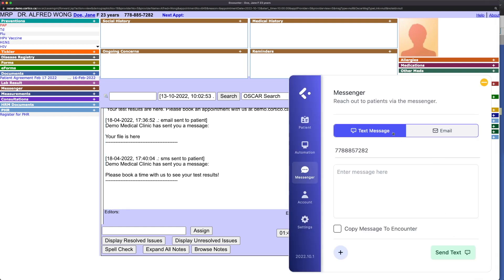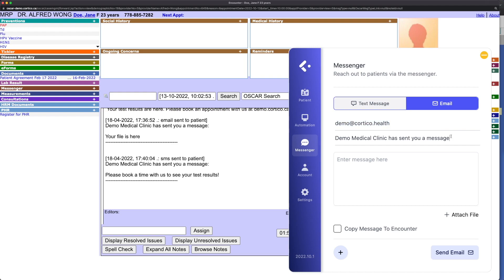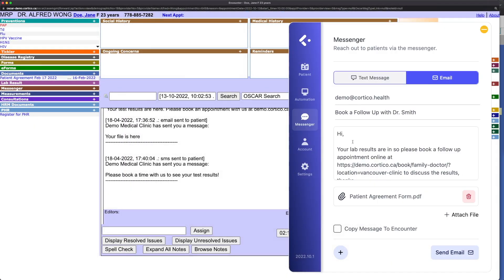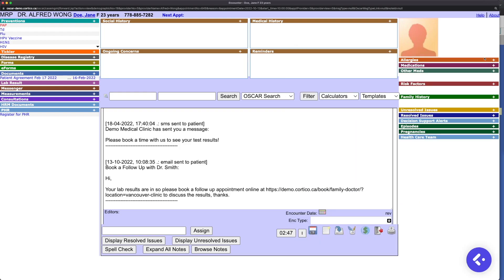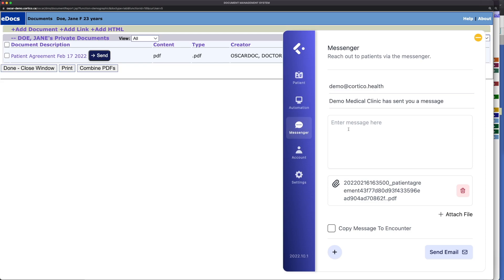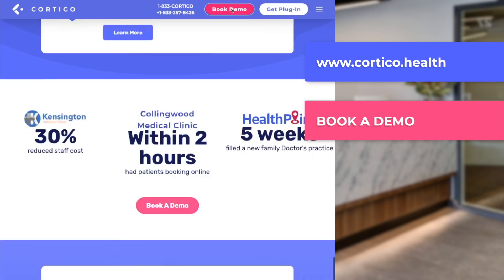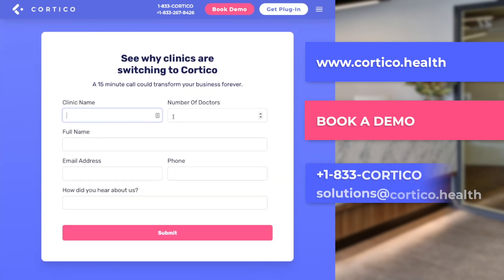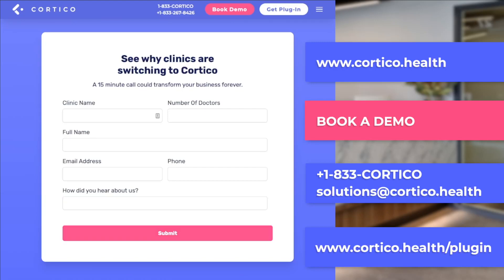OSCAR EMR: How to send emails and text messages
Want to streamline your medical clinic workflow by reducing emails and phone calls? Learn how Cortico's plugin for OSCAR-based EMRs lets users send emails, text messages, and secure files - all within OSCAR itself!